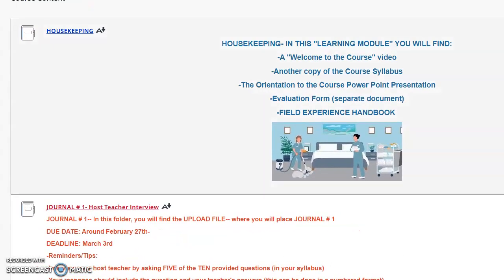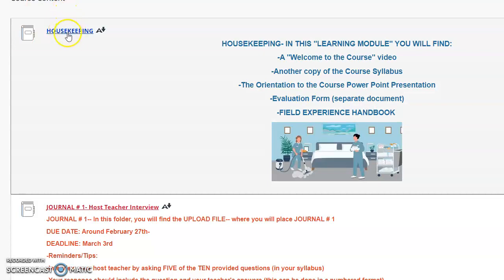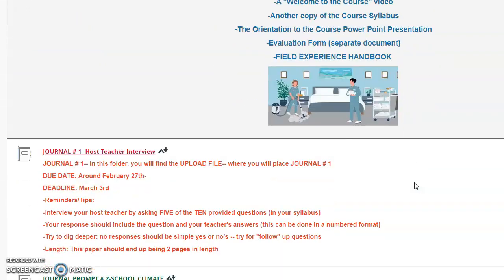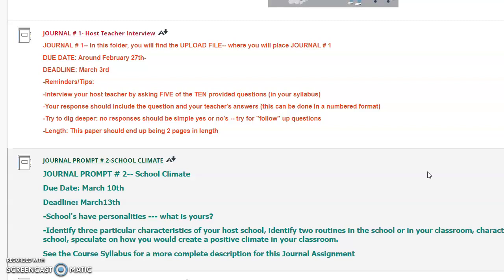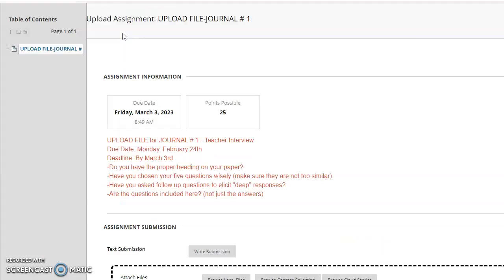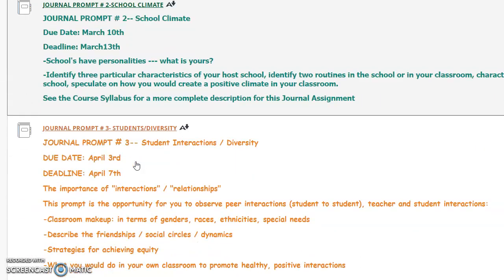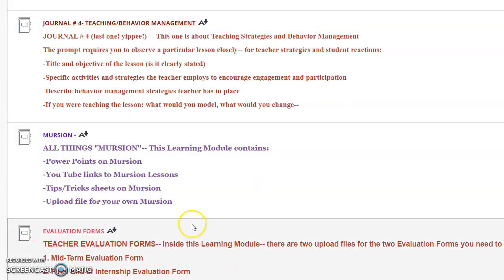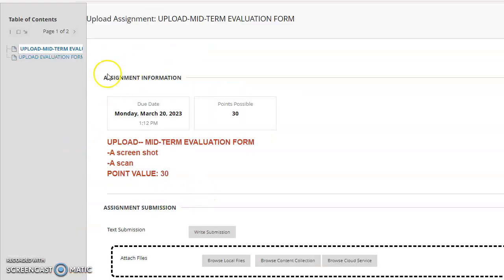EDUC102 SPRING23 FIELD EXP INTERN